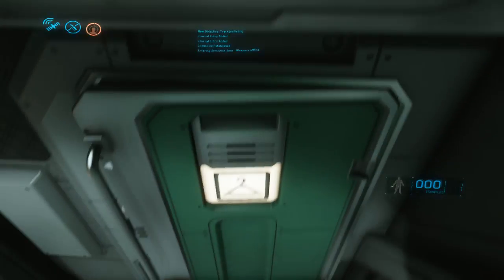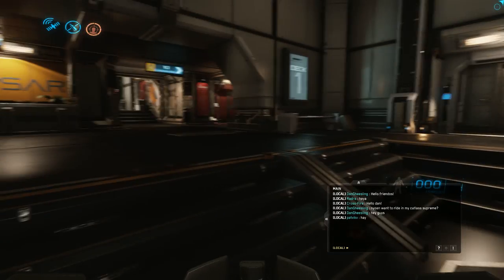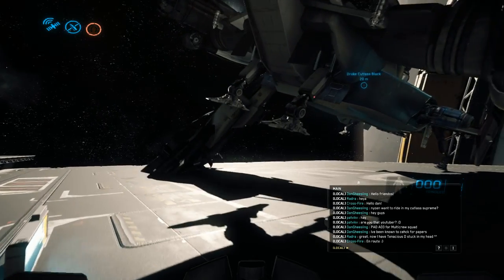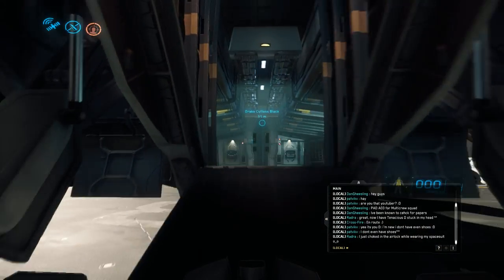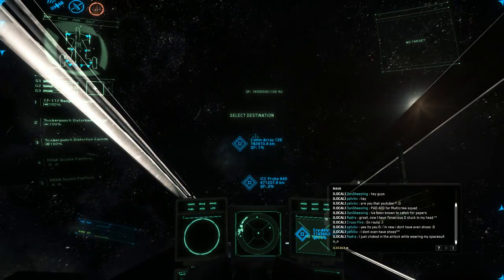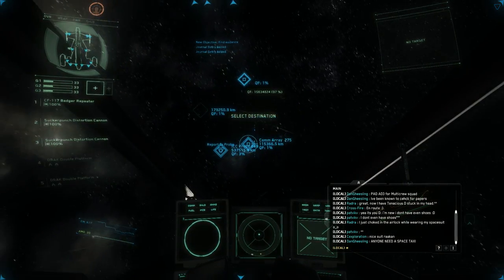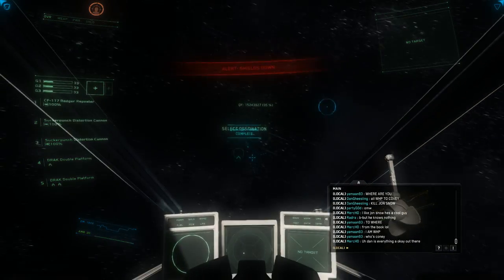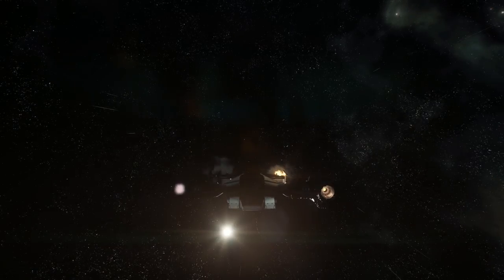CUTLASS MULTICREW | Star Citizen Alpha 2.4.1 | Part 168 (Star Citizen 2016 PC Gameplay)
Star Citizen is a new Space Sim currently in development by Chris Roberts, creator of the famed Wing Commander franchise. Star Citizen is currently in Alpha. The single player campaign Squadron 42 is scheduled to be released at the end of 2016. I hope you enjoy this Star Citizen Alpha 2.4 gameplay video and future Star Citizen content to come!